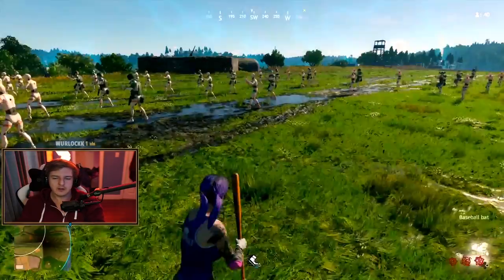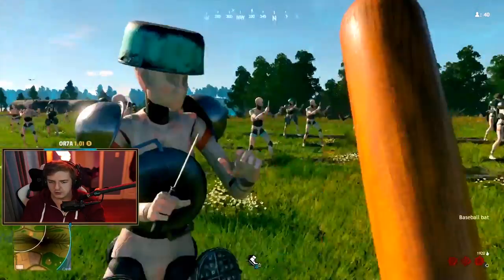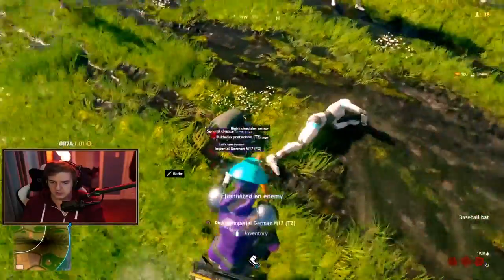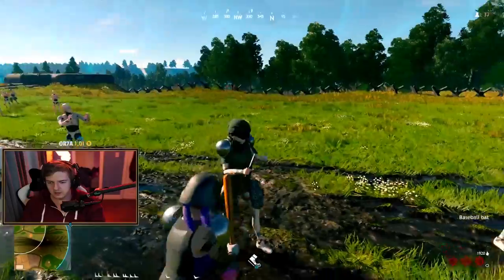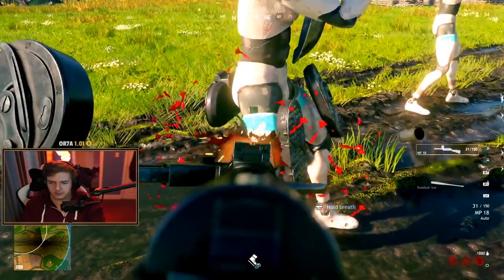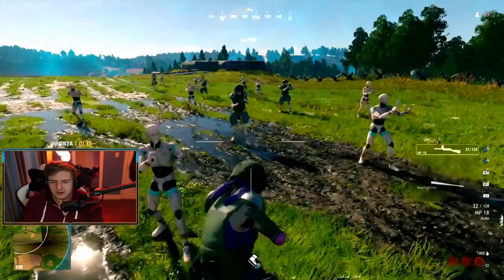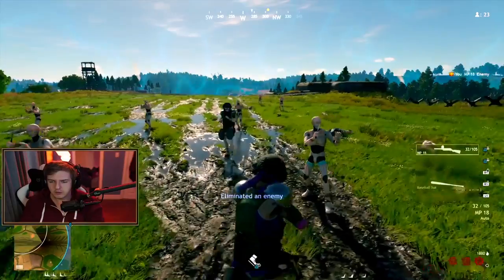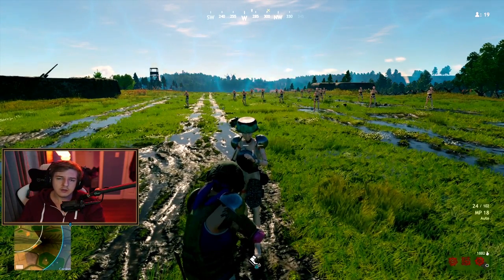CUISINE ROYALE - ARMOUR - Tips & Tricks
This Cuisine Royale Tips & Tricks is a detailed guide breaking down the Armour & Gear. What it does, Comparing the options, Damage breakdown, and which is the best!